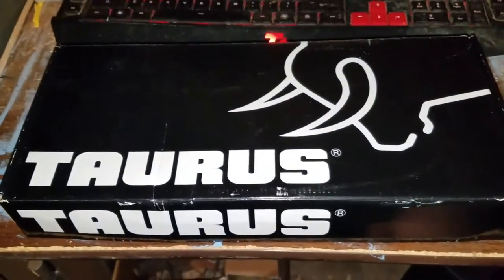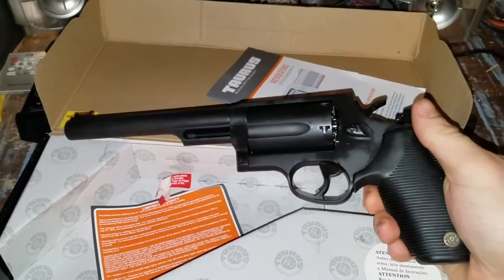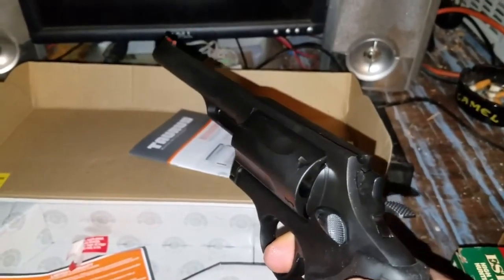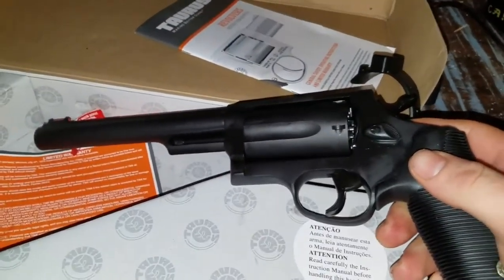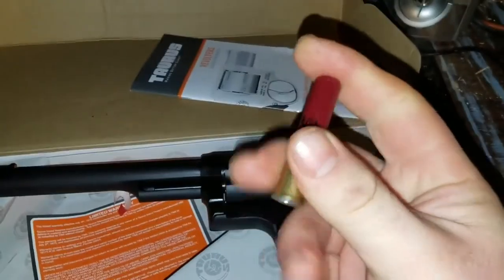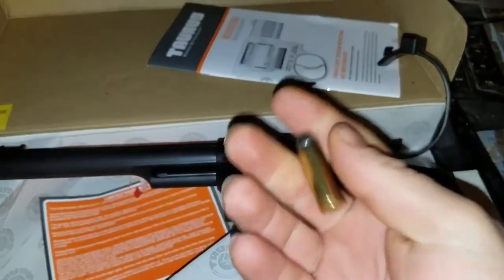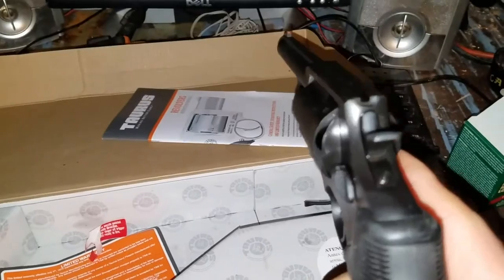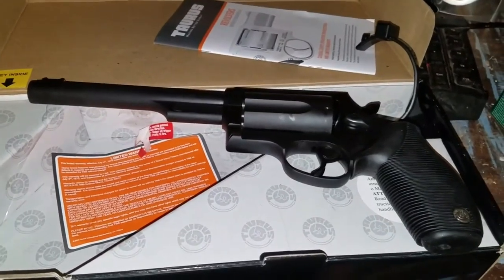The new gun Taurus Judge